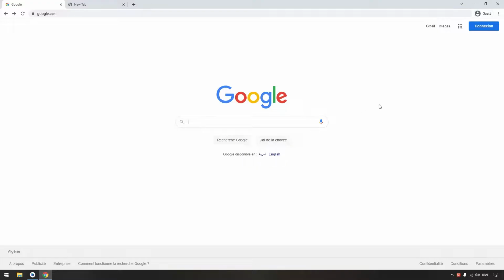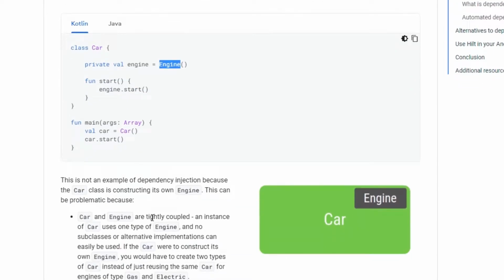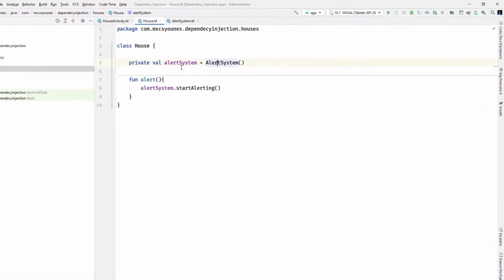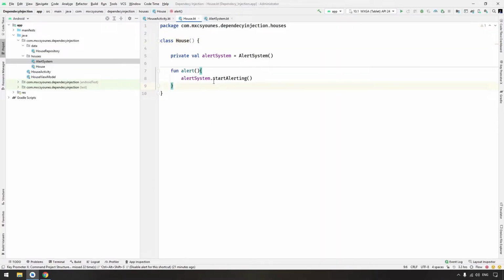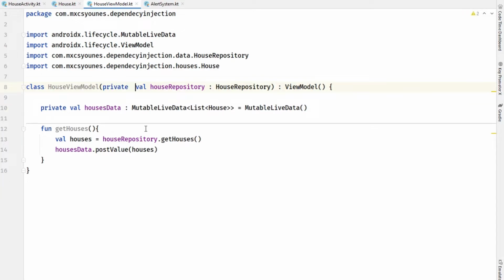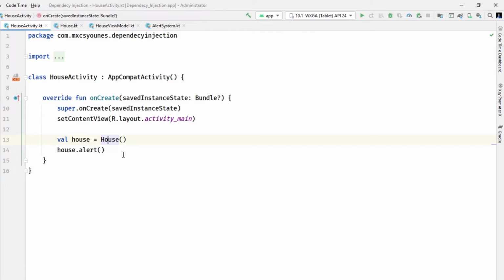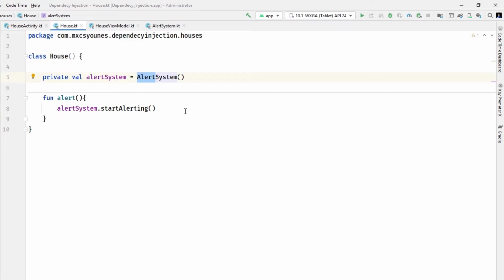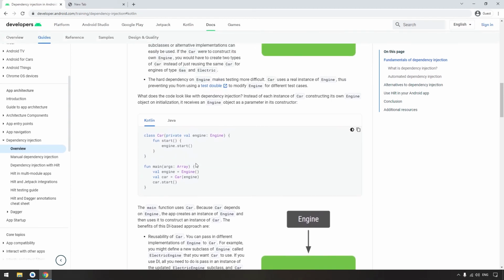Dagger Hilt - What is Dependency Injection in Android!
In this video, we will see what dependency injection is, its advantages, and why we need to use it in our software development project and in Android, preparing to get started with Hilt.

Hilt is a new dependency injection tool built on top of dagger2 for android.

⏰ Chapters:
0:00 - Intro
0:33 - What is Dependency Injection?
2:28 - House & Alert System Example
3:44 - View Model & Repository Example
4:50 - Automated Dependency Injection
6:00 - Benefits of Dependency Injection